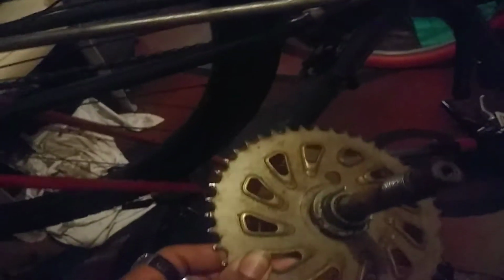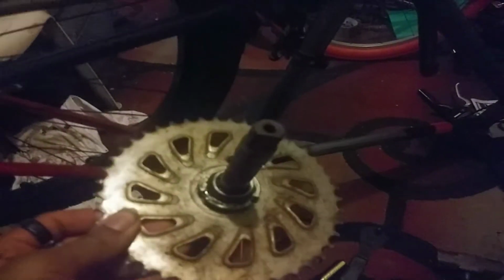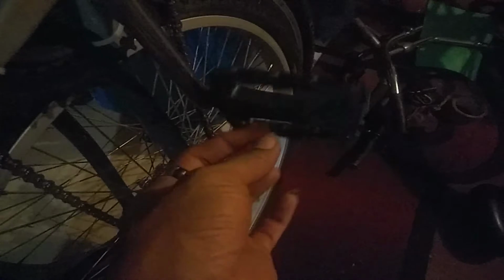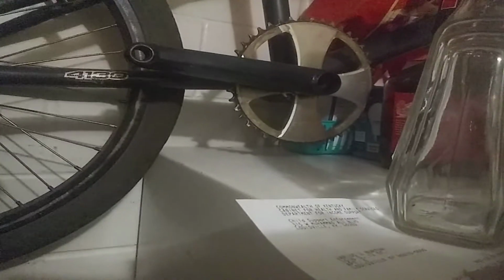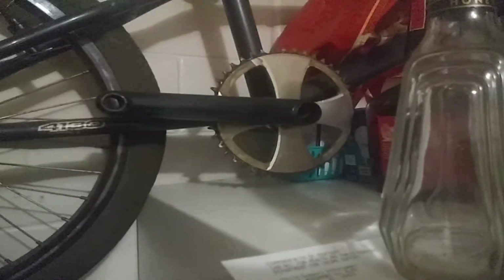Bike plans and ideas.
So I forgot to add that one reason I'm starting over on my ratrod build with a different bike is I do not like the built in rack, I only settled because it was black. It was spur of the moment, which is why I seemed to have scattered thoughts. Bicycles are a part of my plan for this channel, in some degree. I don't have many to build or the funds, so most likely will be a long drawn out miniseries.